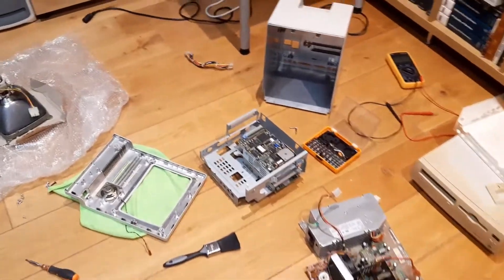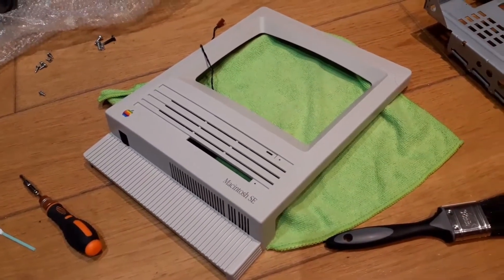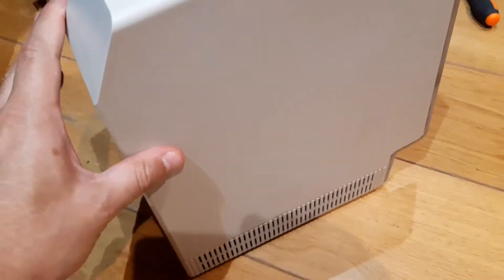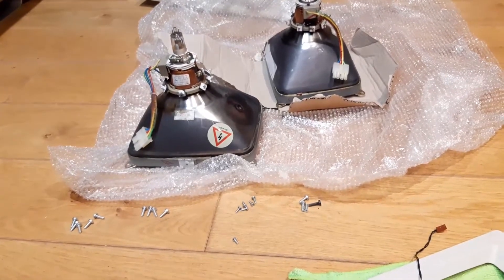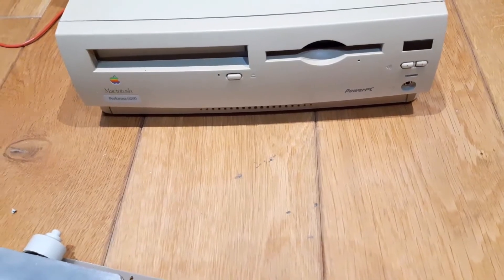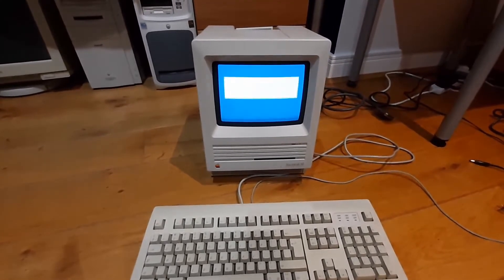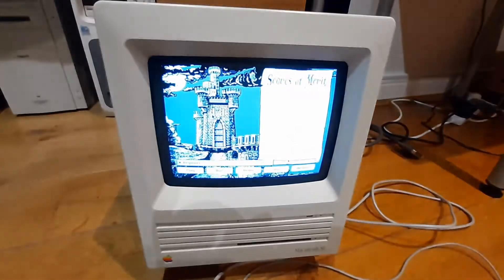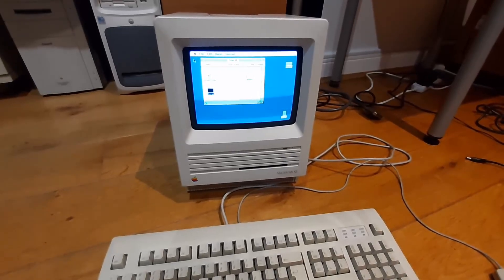Macintosh SE Restoration - Part 3 (putting everything together)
This is the last part of the saga. It turned out to be a very successful project!